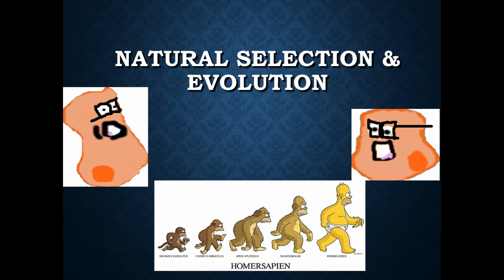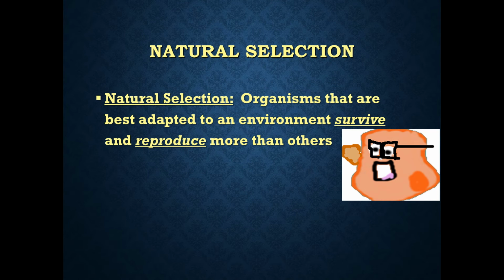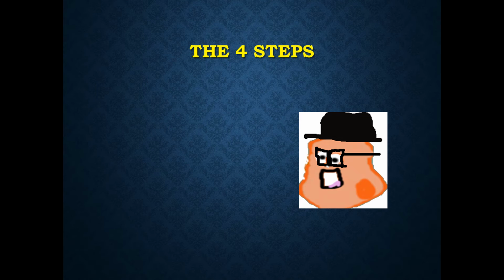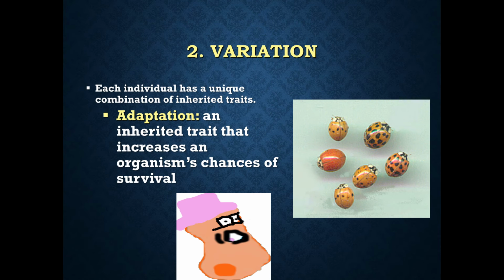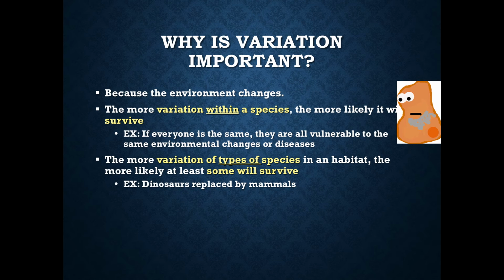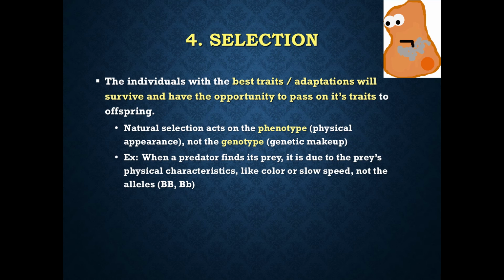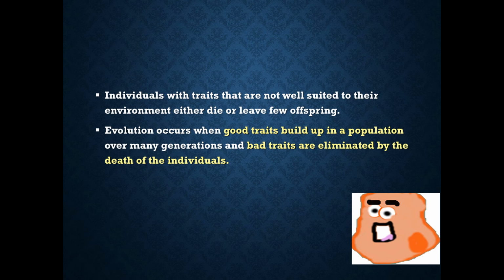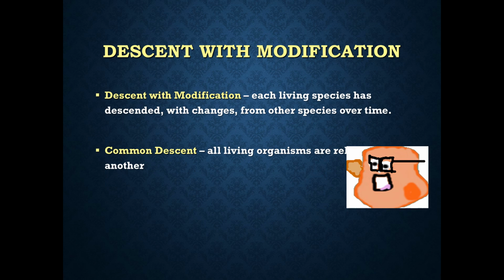Natural Selection and Evolution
Discover natural selection as a mechanism of evolution with the Bacteria Brothers. This video also uncovers the relationship of natural selection and evolution.